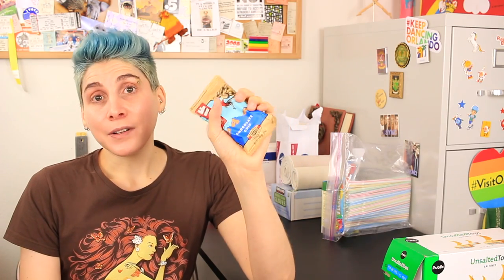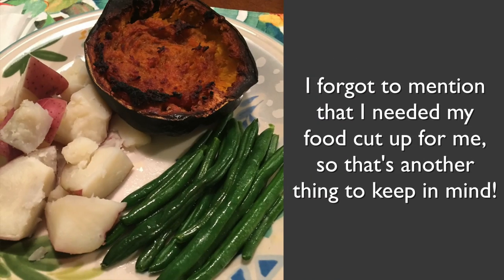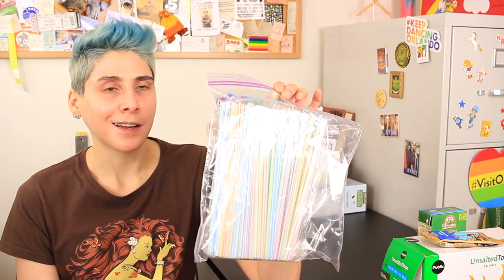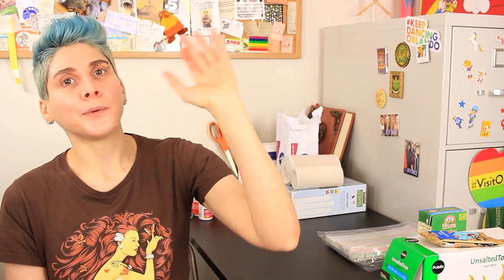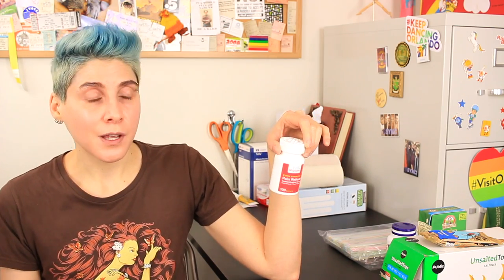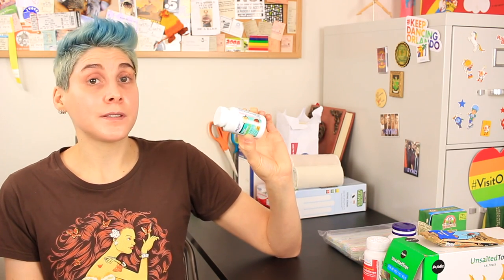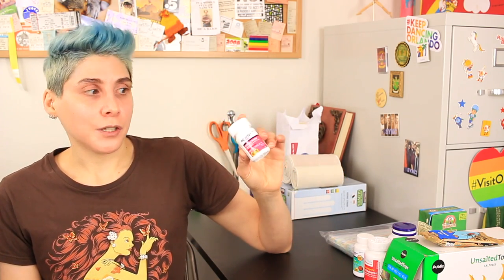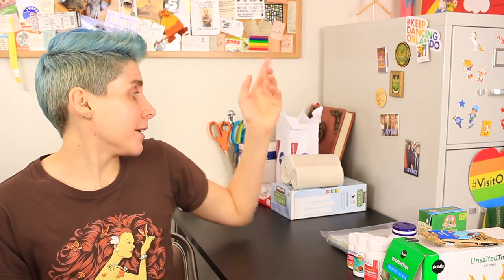Top Surgery Survival Guide | Post Op Packing List & Tips! (PART 2/2)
Part two of a two part series on what to pack and some other tips on what to expect your first week post-op!

I had double incision top surgery with Dr. Garramone on October 10, 2017. Watch all my top surgery update videos

NOW Bromelain
Ollois Arnica 12C
Ollois Arnica 30X
Compression Bandage 6"x15'
4x4" Gauze Pads
3x4" Telfa Pads
3M Medipore H Cloth Tape

Everything else is pretty much from brick & mortar stores and eBay 😊

Your likes, comments, and subscriptions are so very appreciated! 😊